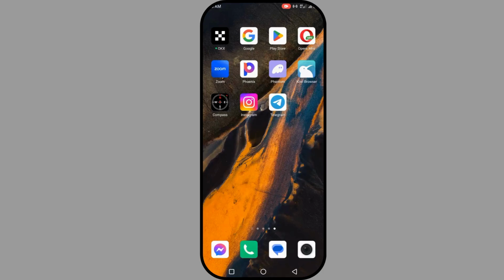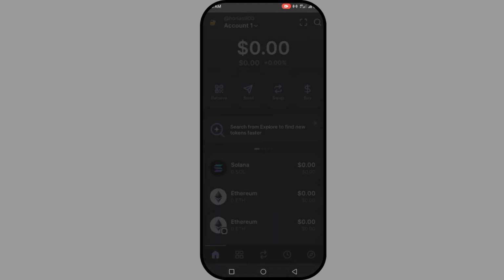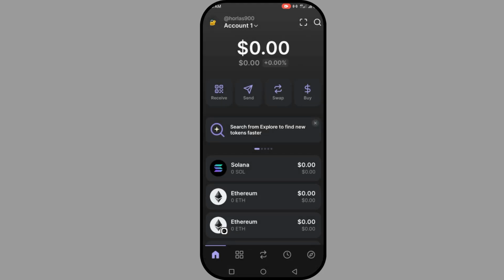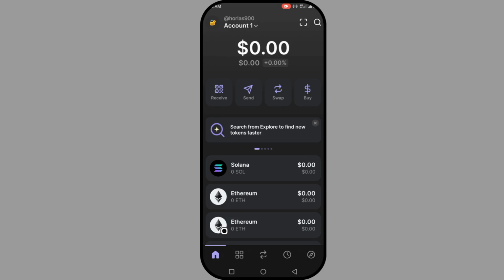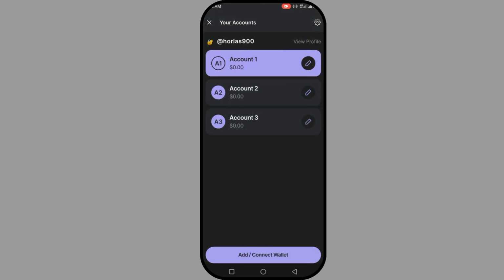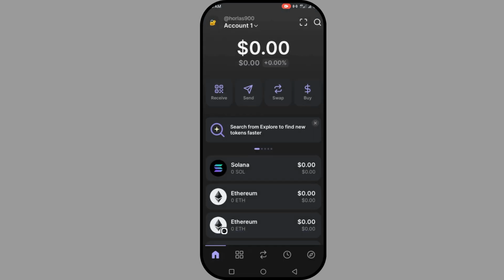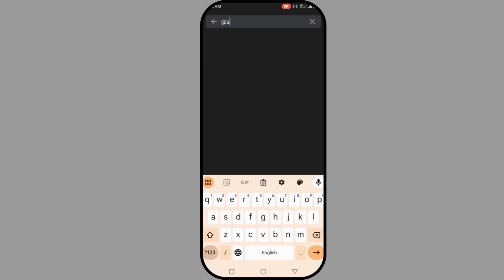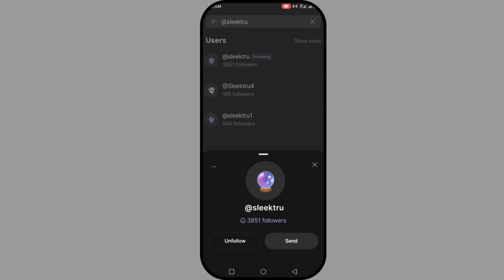How to Get More Airdrops on Phantom Wallet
In this video, you will learn How to Get More Airdrops on Phantom Wallet

Discover tips and tricks to get more airdrops on Phantom Wallet. Follow this simple guide to enhance your crypto earnings today